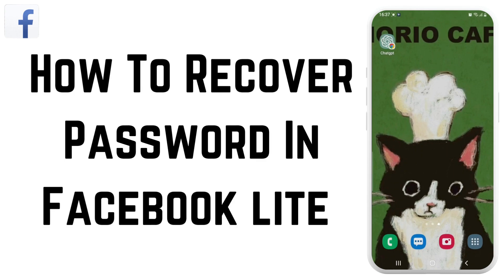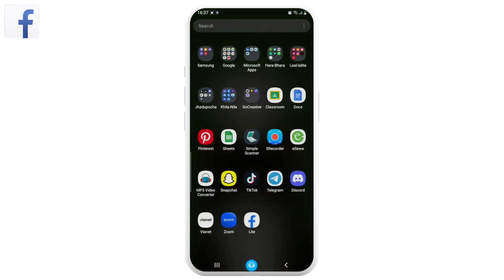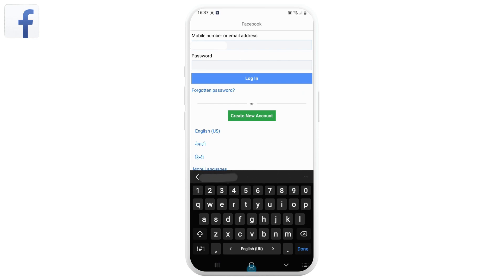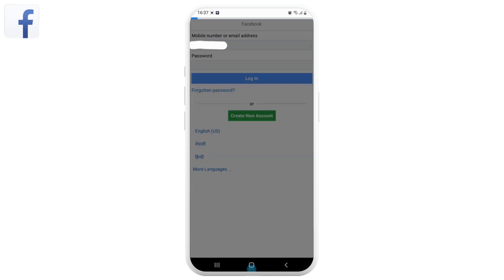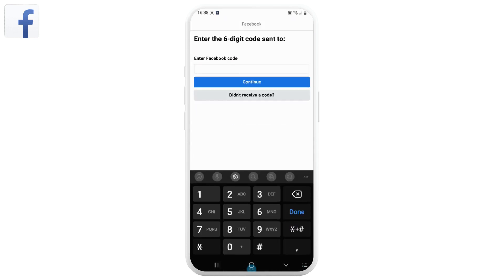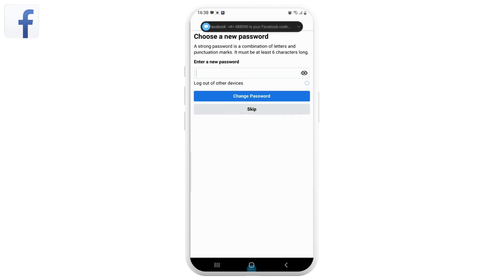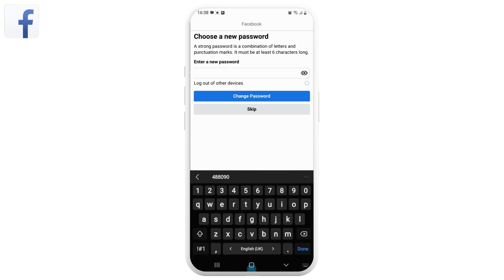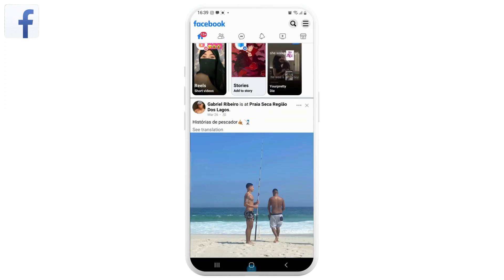How To Recover Password In Facebook Lite If Forgot 2023 | Reset Password On Fb Lite App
In this video, we'll show you how to recover your password in Facebook Lite if you forgot it. Facebook Lite is a lightweight version of the popular social media app that is designed for low-end smartphones and areas with slow internet connections. However, forgetting your password can be a common issue that can prevent you from accessing your Facebook Lite account. With this tutorial, you'll be able to reset your password and regain access to your account.

💬 Password recovery is an essential feature for every Facebook Lite user. By resetting your password, you can ensure that your account is safe and secure. In this video, we'll guide you through the steps to reset your password on the Facebook Lite app, so you can access your account on the go.

📌 Timestamps:

0:00 - Introduction
0:05 - How To Recover Password In Facebook Lite
0:10 - Enter Your Account Details
0:20 - Recover Password In Facebook Lite
0:25 - Reset Password In Facebook Lite